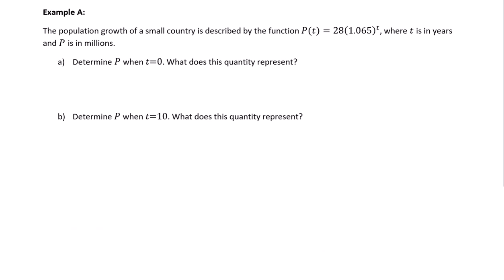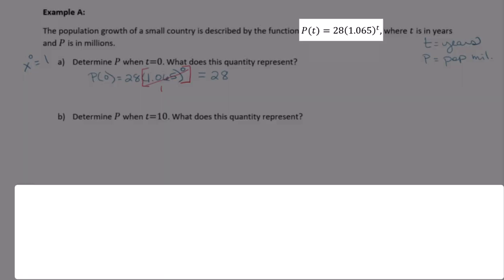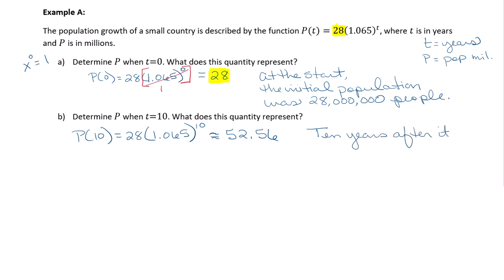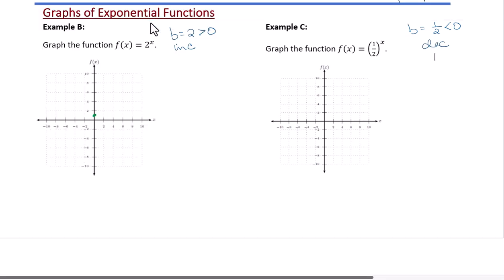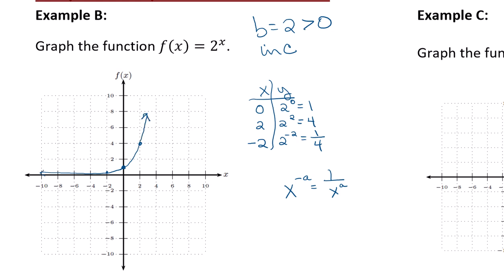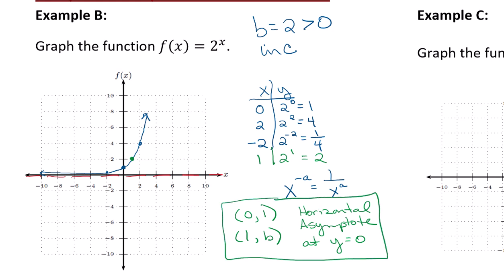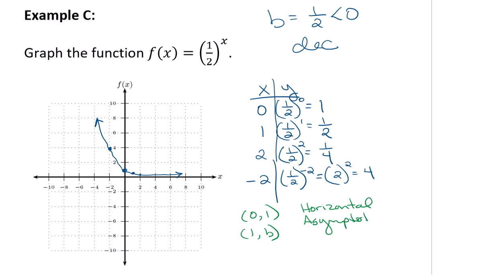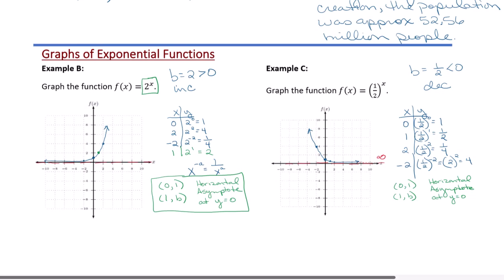Math 150 4.1 part 2